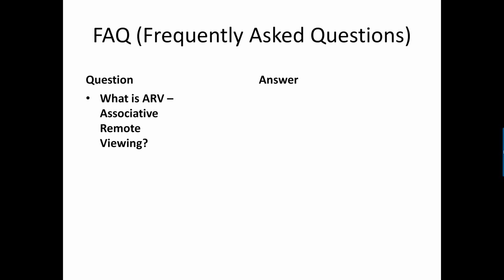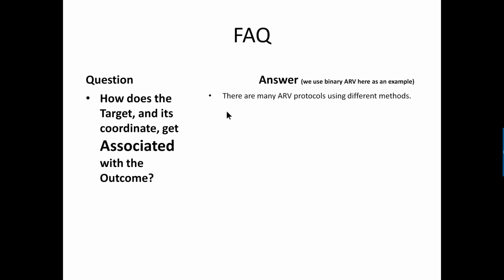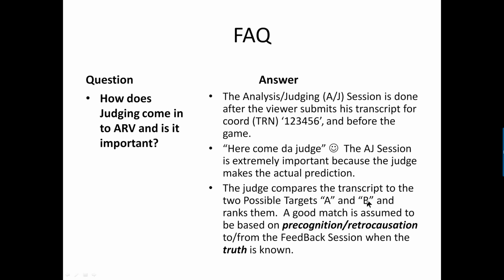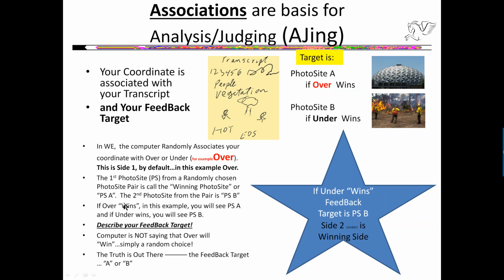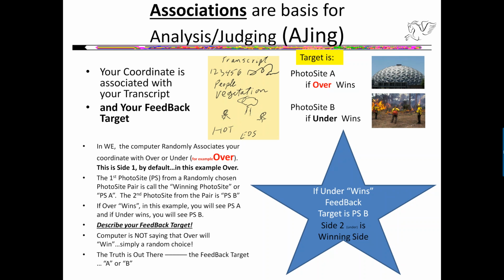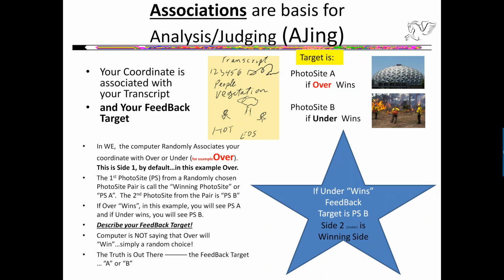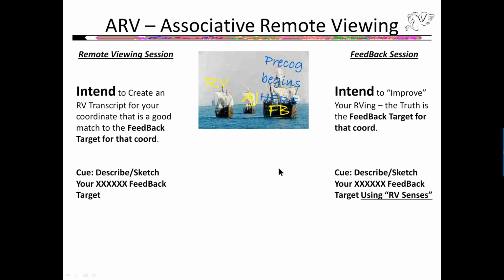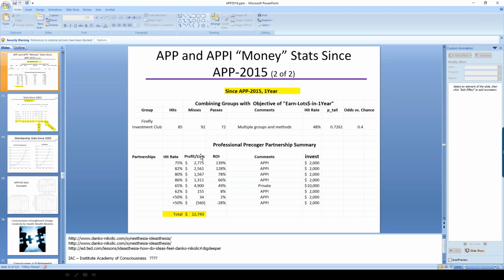FAQ for Newbies and Refresher ARV Webinar 2016 08 04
Basic definitions in a FAQ style start this webinar on Associative Remote Viewing (ARV).  This webinar is for Newbies to ARV, and does get into the WE (Winning Entanglements) protocol.